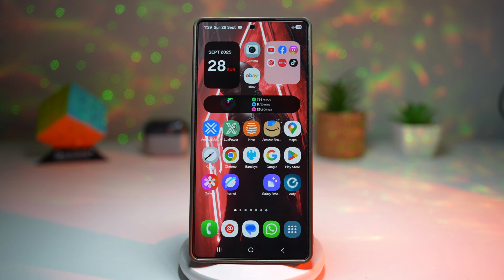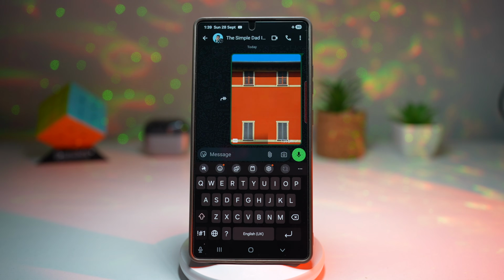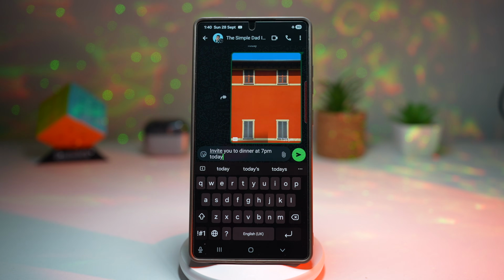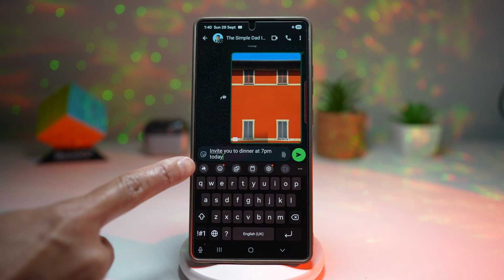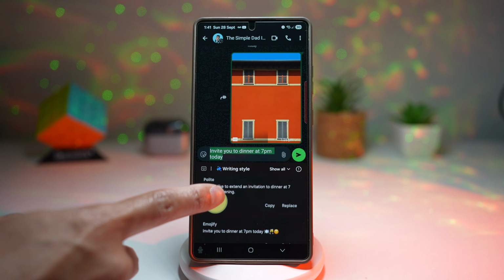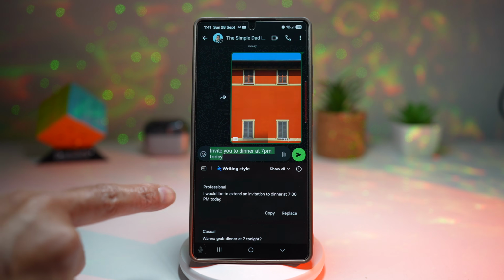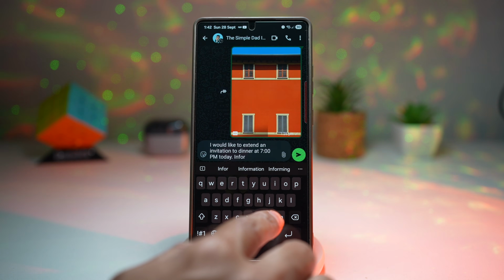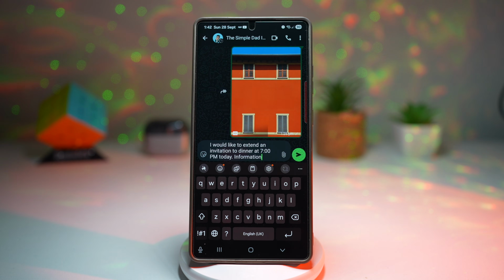How to Create Correct Sentence with Galaxy AI on One UI 8 Samsung Galaxy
00:00 Intro
00:10 Like or no Like
00:20 How to Create Correct Sentence with Galaxy AI on One UI 8 Samsung Galaxy